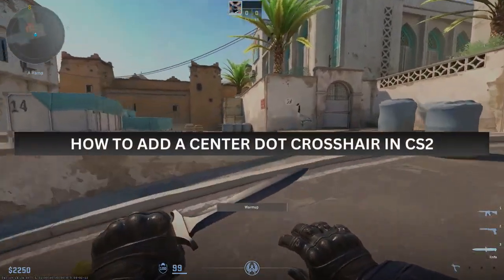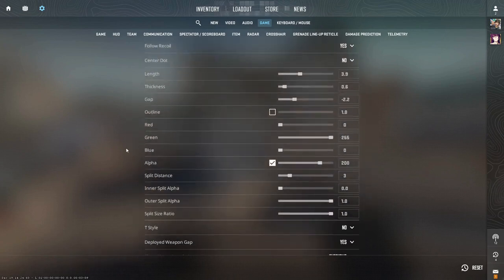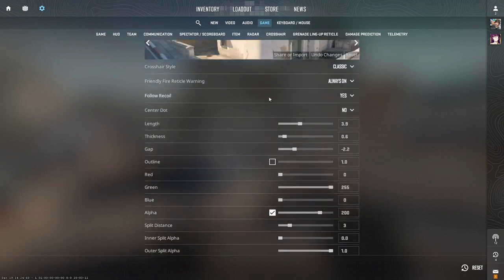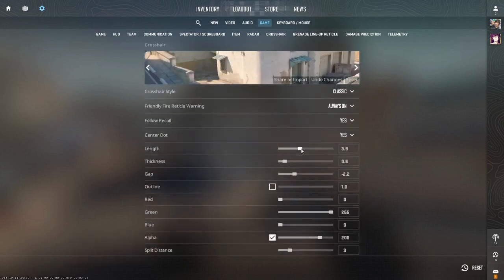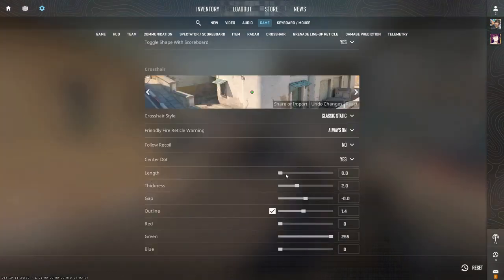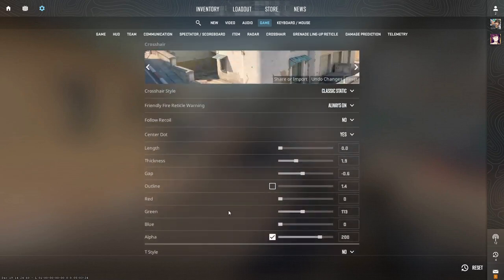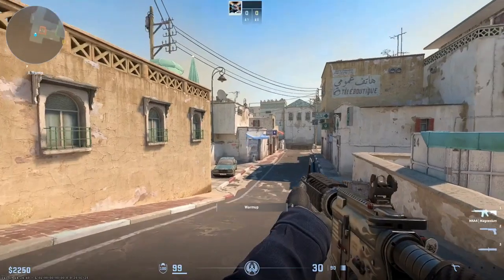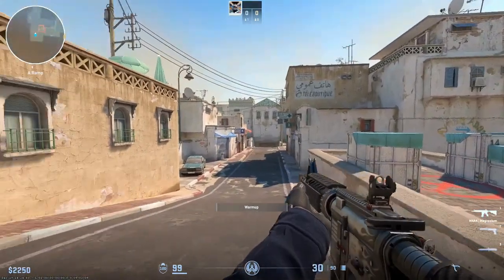How to Add a Center Dot Crosshair in CS2 | Counter-Strike 2 Tutorial (2027)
Looking for a center dot crosshair to improve your aiming precision in Counter-Strike 2? Adding a small center dot to your crosshair can help you focus better on your target. This tutorial will guide you through creating and customizing a center dot crosshair in CS2.

In this tutorial, you'll learn:
How to access the crosshair settings in CS2.
Step-by-step instructions for adding and adjusting a center dot crosshair.
Tips for fine-tuning the crosshair size, color, and opacity.

Aim better—follow these steps to add a center dot crosshair in CS2!